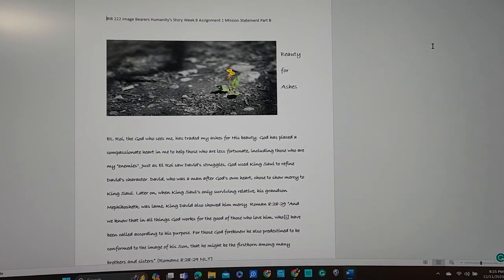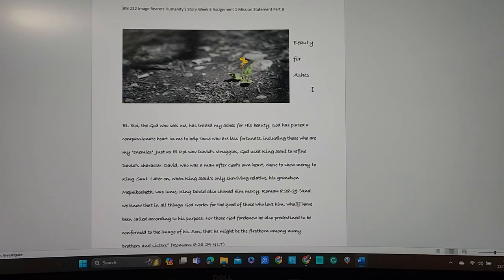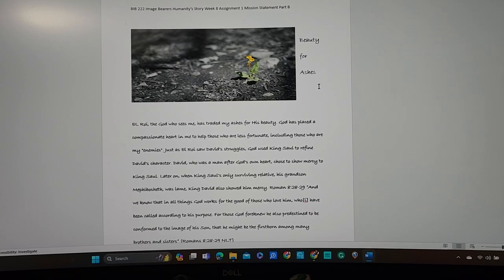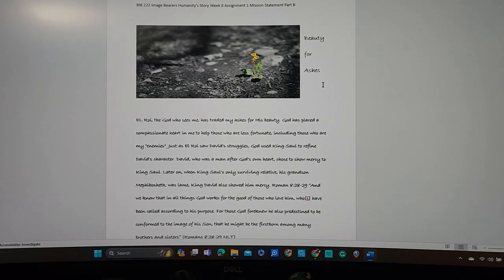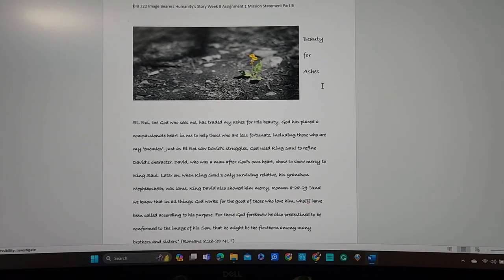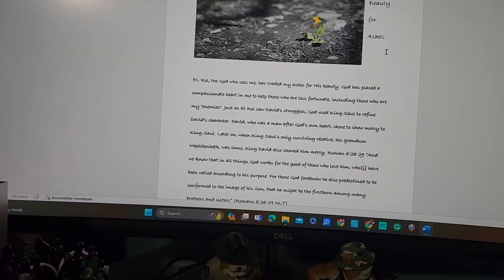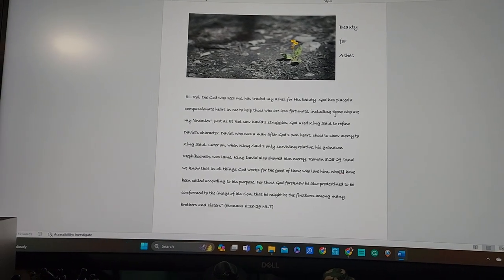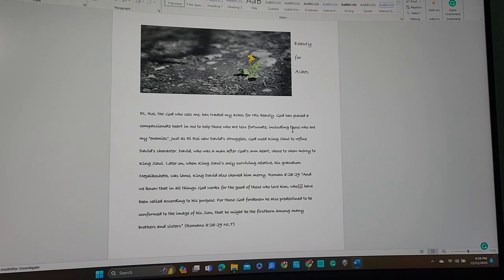BIB 222 Image Bearers Humanity's Story Week 8 DQ 2 Video Post Arizona Christian University